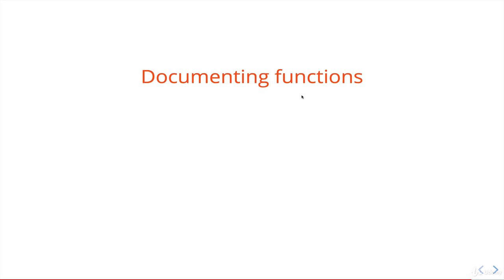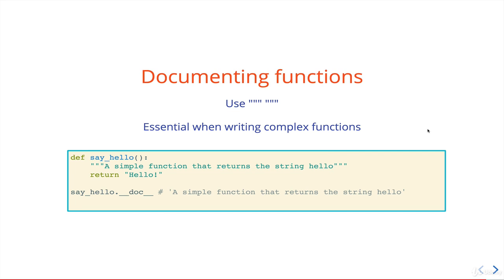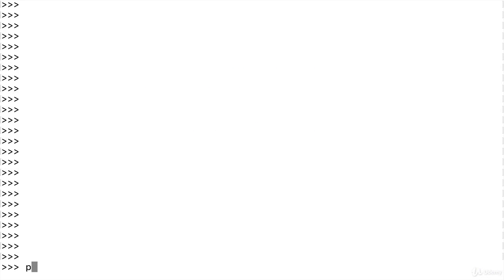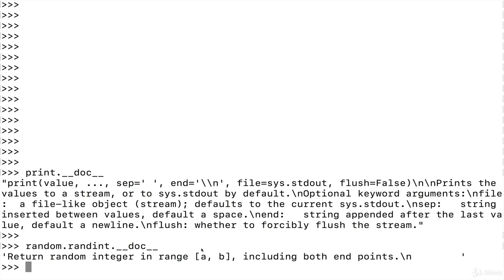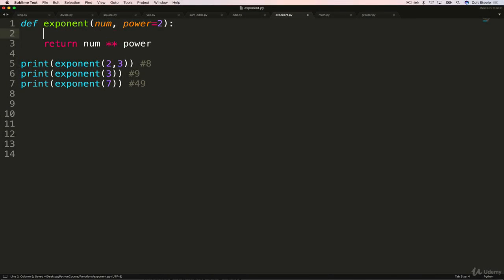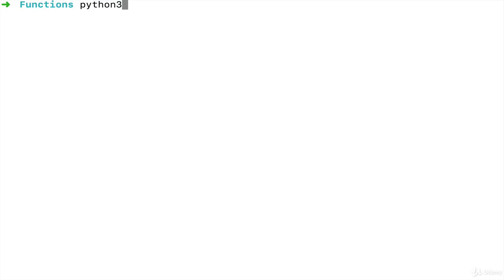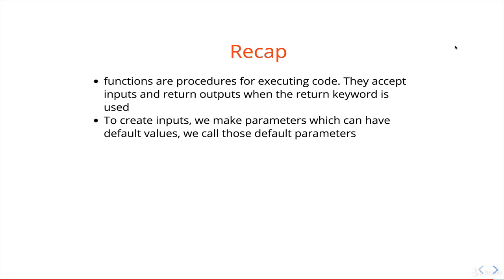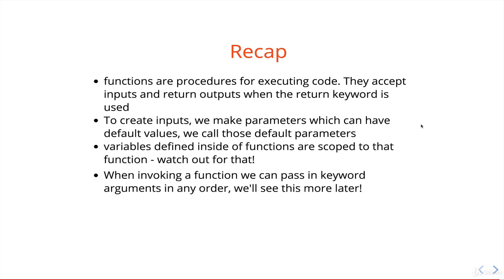Docstrings and Functions Recap Coding for Kids Python Learn to Code with 50 Awesome Game Activities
In this video, we will learn Docstrings and Functions Recap Coding for Kids Python Learn to Code with 50 Awesome Game Activities

ascii table
udemy
python3
arab crossword clue
pypi
install python
python list
python 3 list
python3
pip
python code
python 3 print
python print
install pip
pip install
python version
python 3 download
python download
python dictionary
python 3 dictionary
JavaFX
Angular
Sorting algorithm
Tech With Tim
Hiroshima Airport
Docker
Stack
Penetration test
Prime number
Tableau Software
Tableau Software
Analytics
Go
Certification
React
MATLAB
Data structure
Cobra
JavaScript
C++
Engineer
Structure
Machine